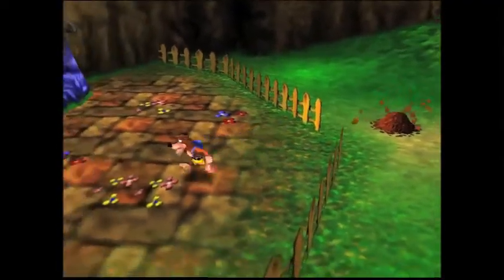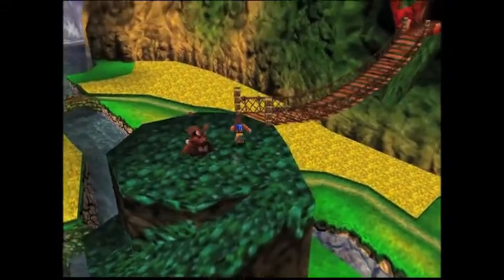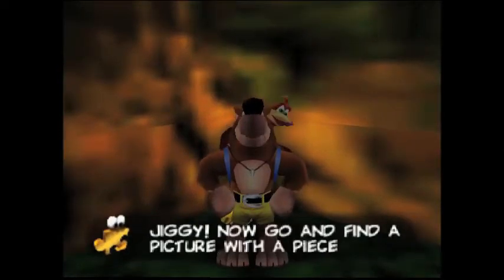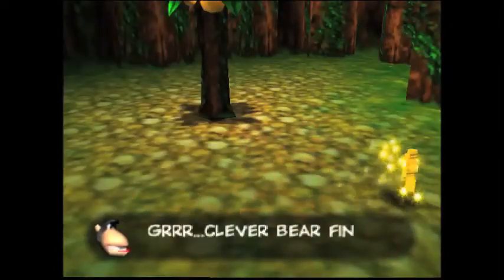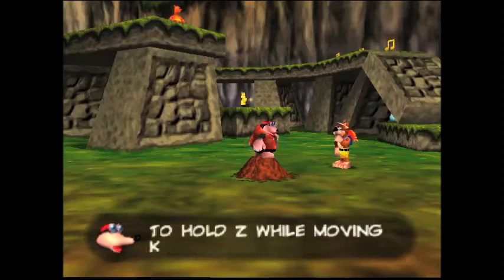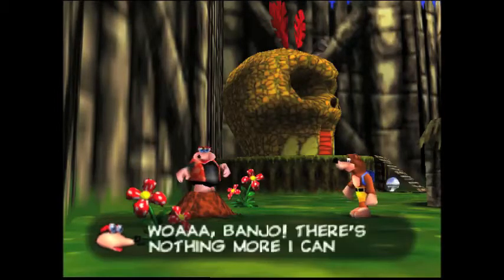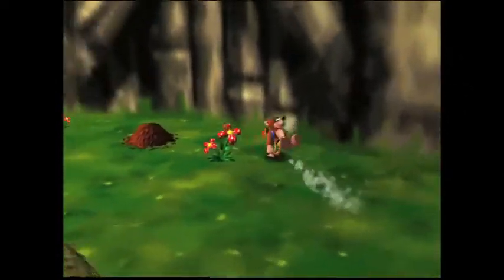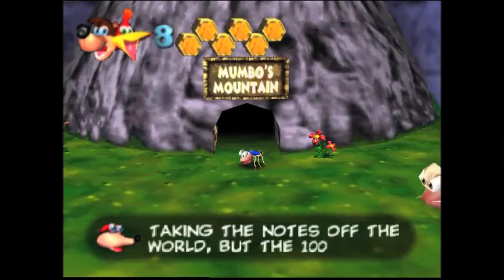Let's Play: Banjo-Kazooie - P1/12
After much deliberation and wringing of hands, we are very happy to present our Let's Play of Banjo-Kazooie!